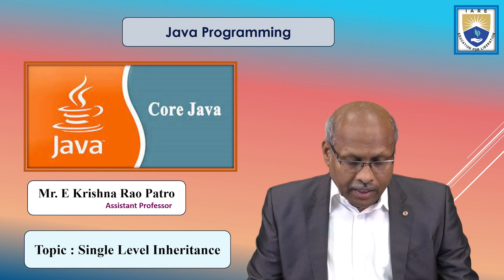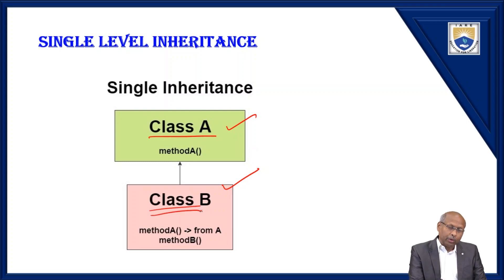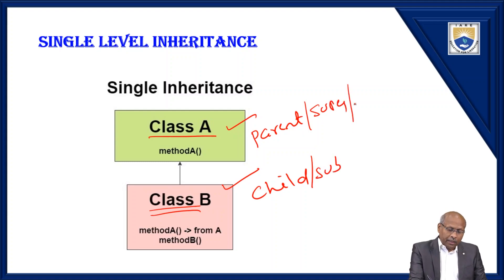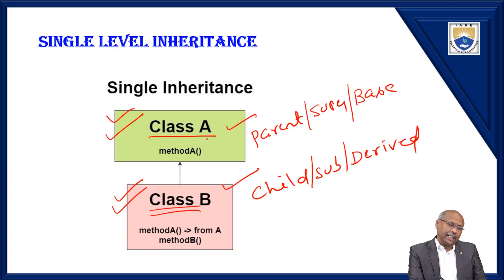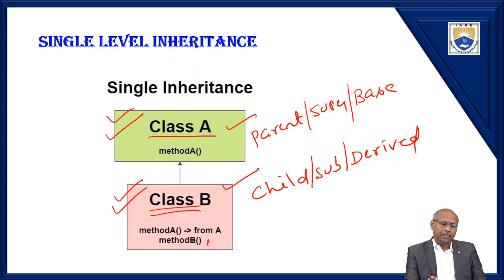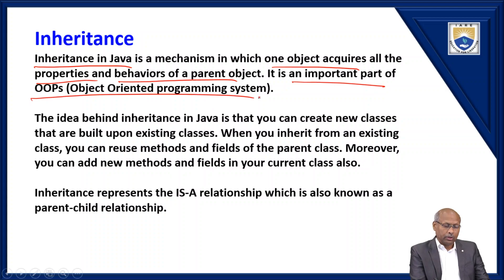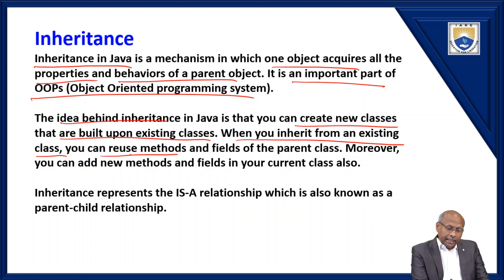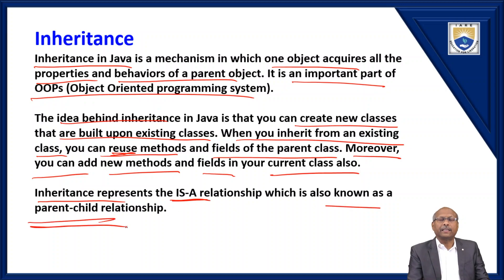Single Level Inheritance by Mr. E Krishna Rao Patro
| IARE

Telangana, India.